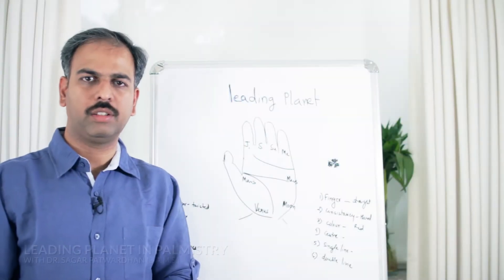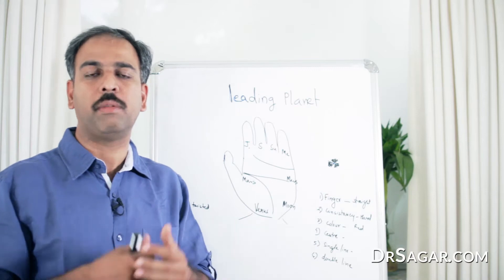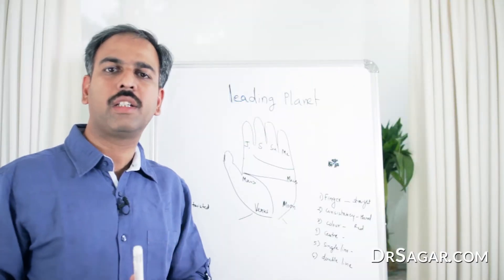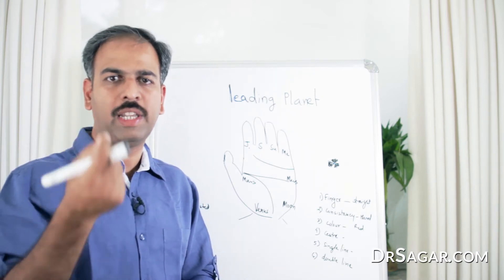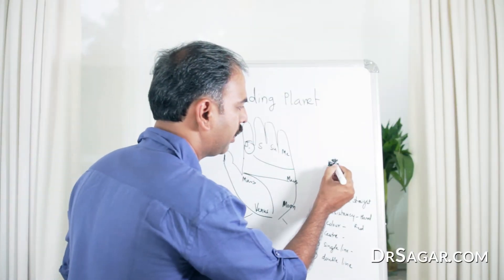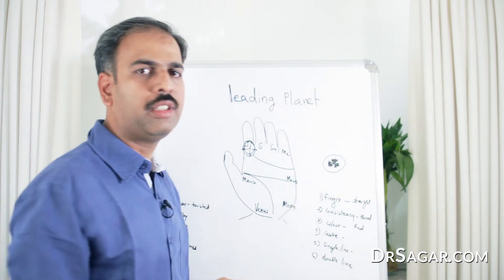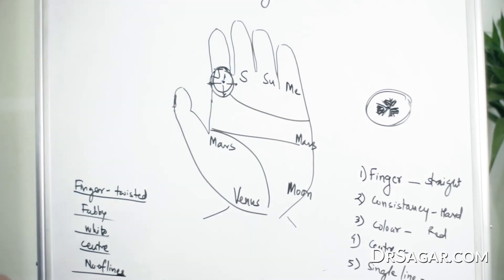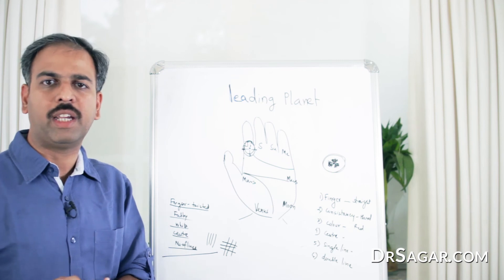Which Planet Rules You ? Know Your Leading Planet & Mount | Palmistry & Palm Reading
Learn which is your leading mount or planet in Hand and its significance in Palmistry.

Through Date with Destiny, we attempt to share Dr. Sagar’s years of personal experience in both these two sciences such that people can gain deeper insights into both Palmistry and Astrology. Using these, one can hopefully learn to live in harmony with themselves and others, gaining a deeper understanding by acceptance and knowing our own strengths & weaknesses.